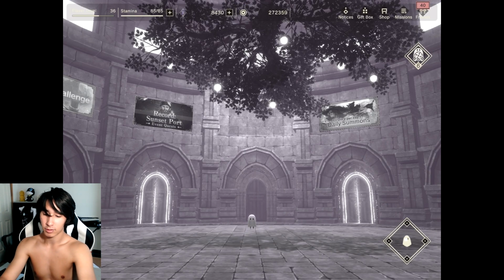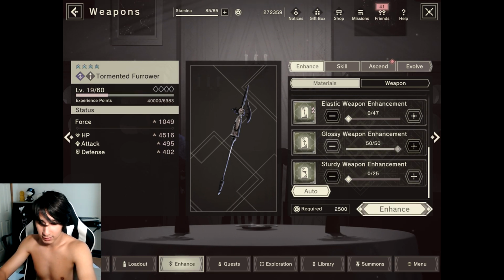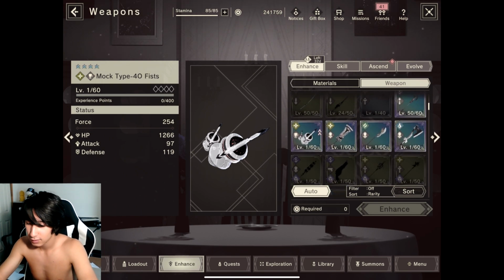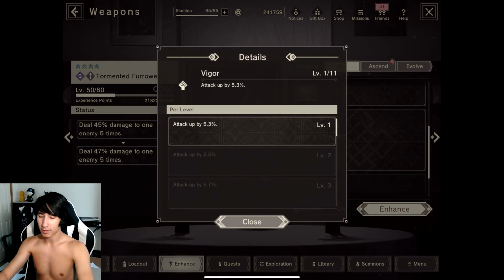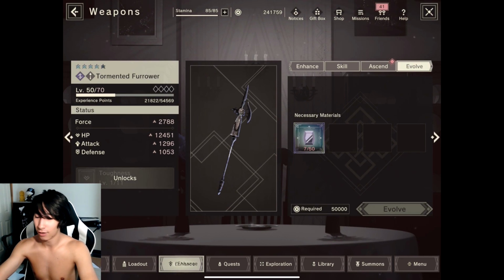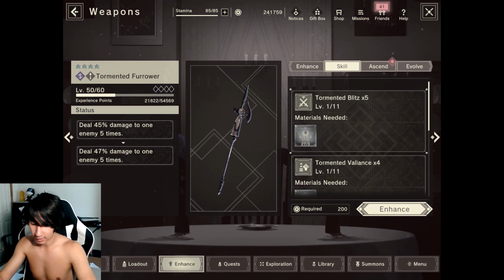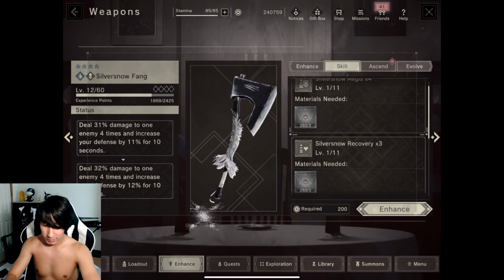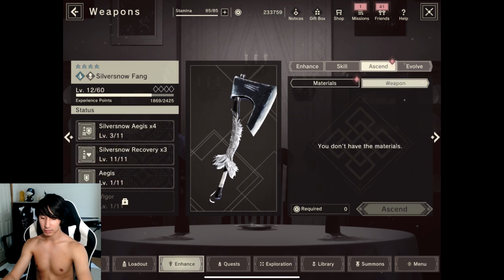How to Enhance Weapons in Nier reincarnation (The Basics)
Learn the basics of how weapon enhancement works in Nier Reincarnation. From leveling up, enhancing skills, and evolving for a 5 star weapon. This video is sure to have something your looking for.

SHARE THIS With all your Friends, if you so desire?